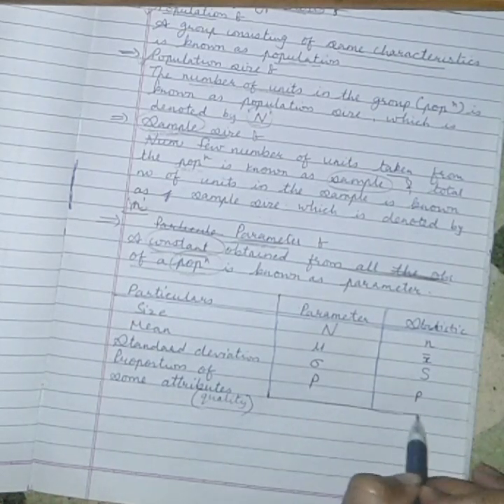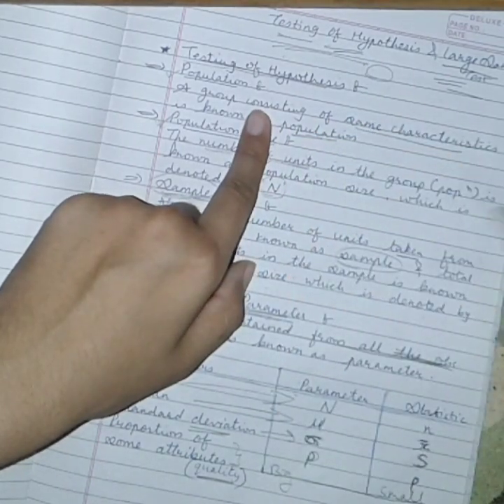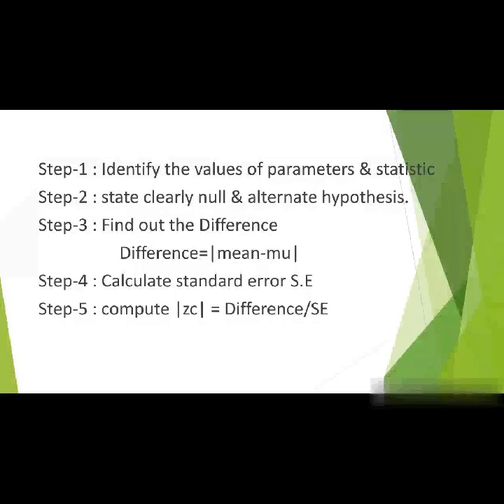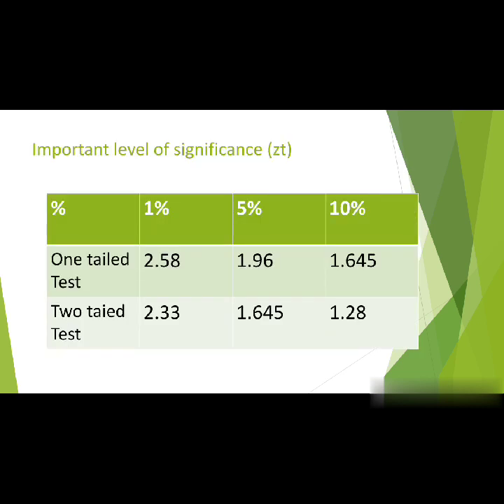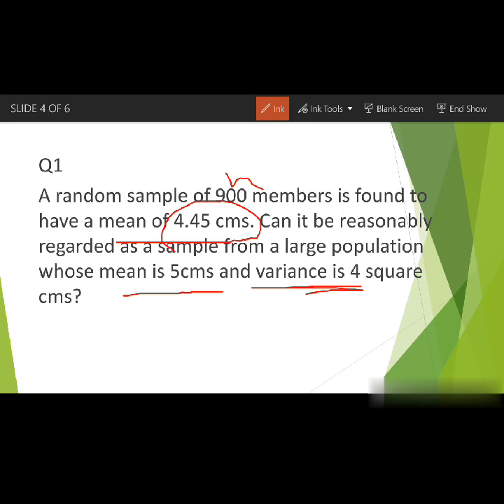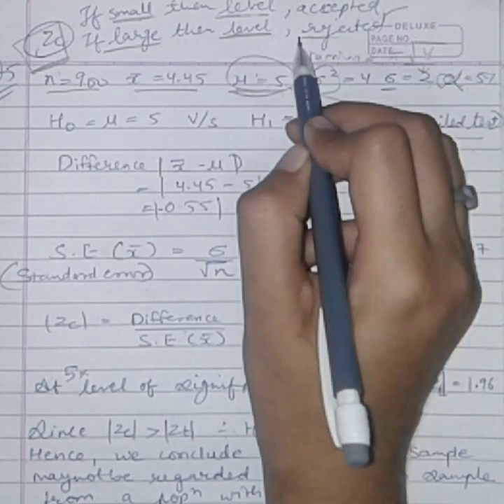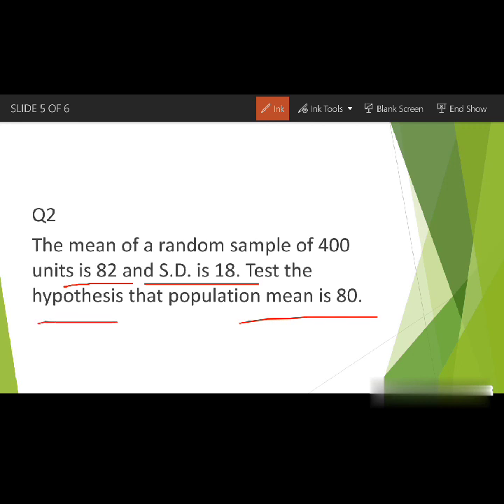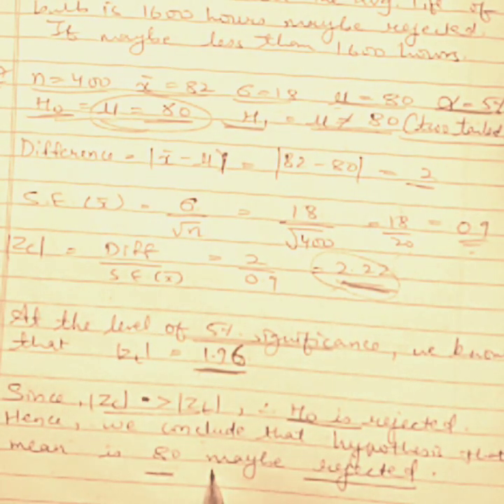Testing Of hypothesis and Large Sample Test